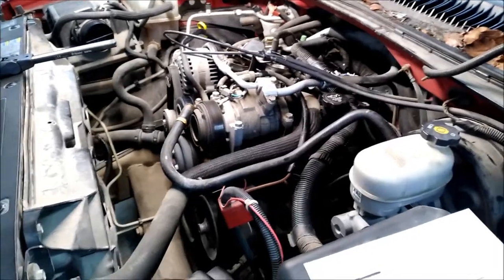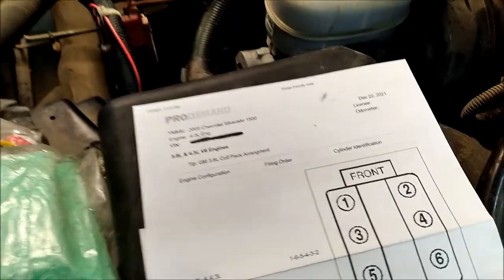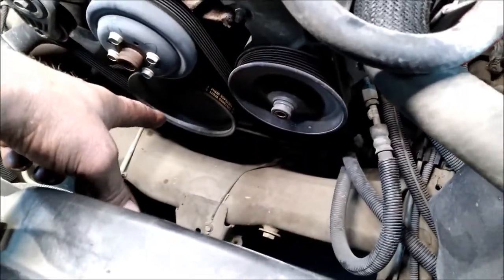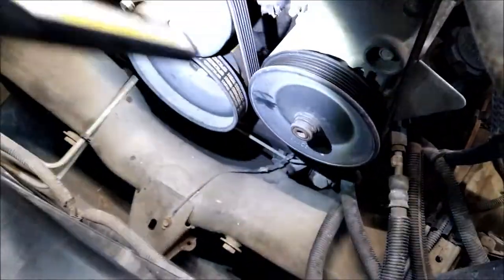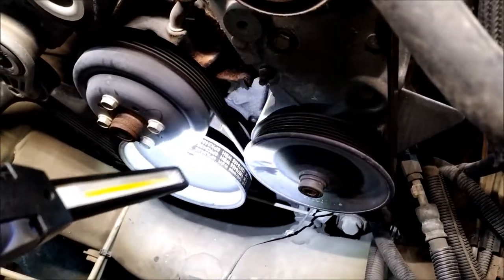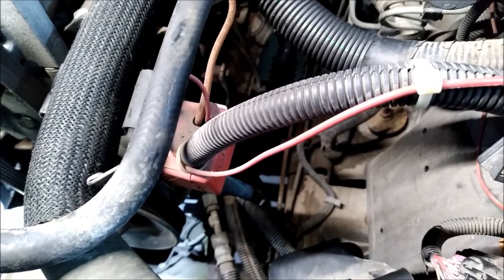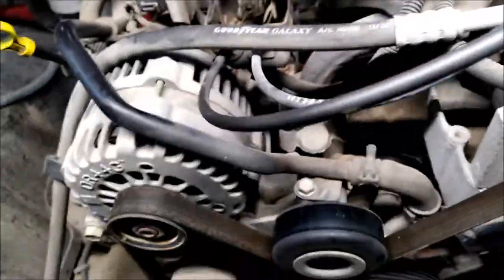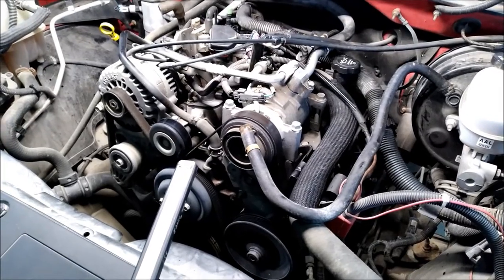Fastest & easiest way to set TDC & timing your distributor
Fastest and easiest way to set Top Dead Center TDC and time your distributor. TDC counts for diesel and gas engines without removing the valve cover. Timing the distributor to replace or to make sure its correct because of rough idle or misfire codes.